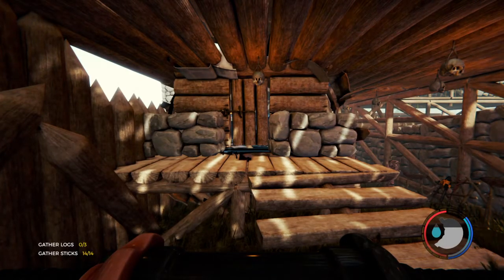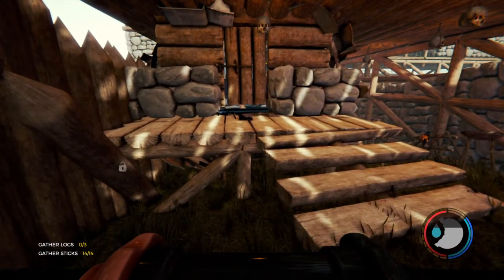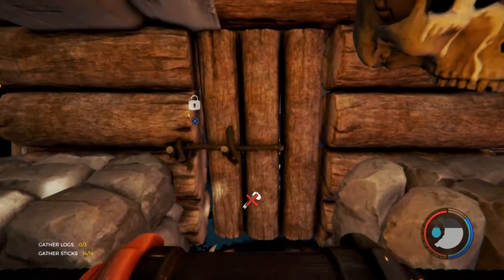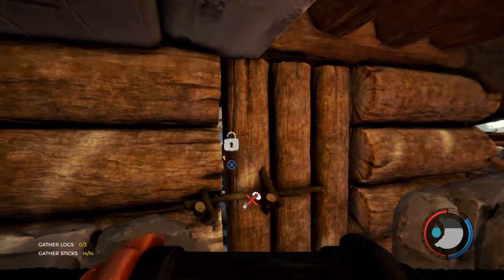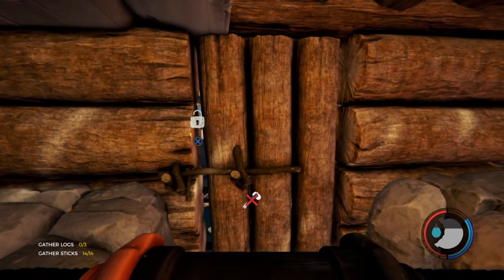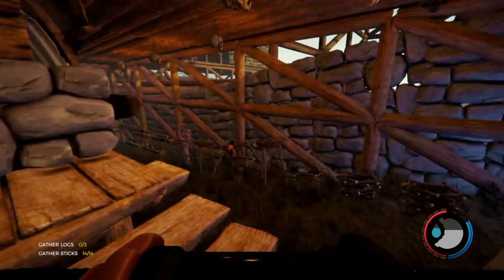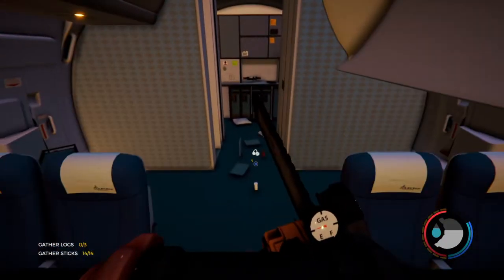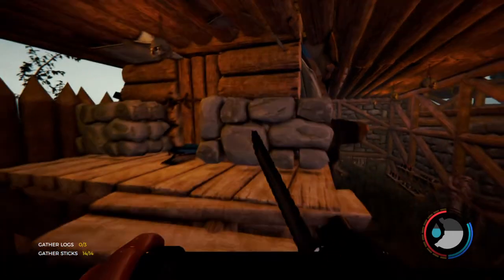THE FOREST - PLANE PRISON (How to lock people inside the plane)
Plane prison inside my plane base. A couple of things you need to remember if you do this.

1. Make sure building destruction is off or players can get out.

2. Make sure you save often as players sometimes spawn and the buildings haven’t rendered or can chaos other problems inside.